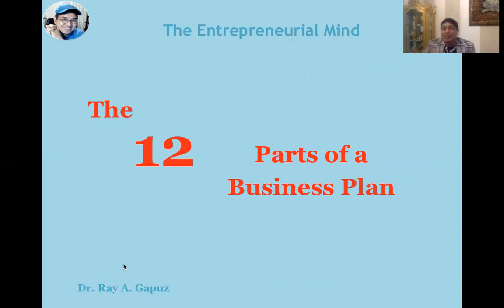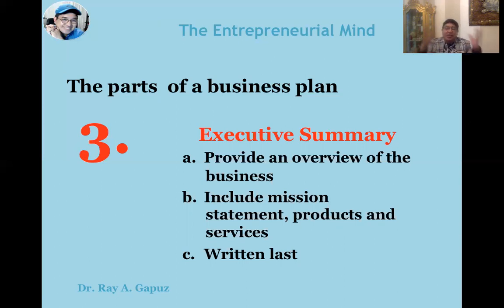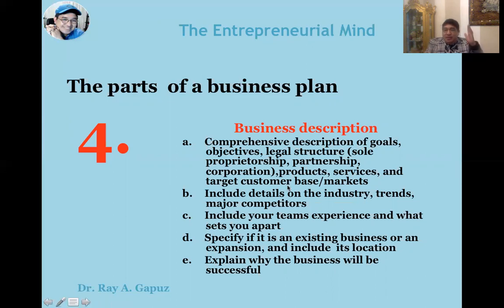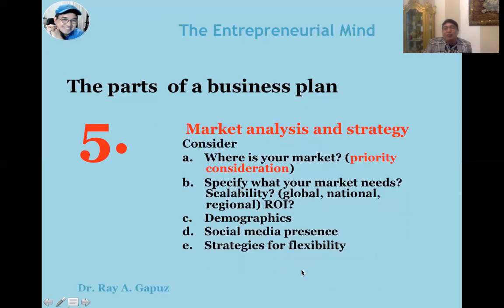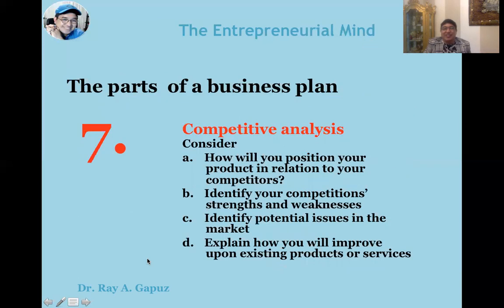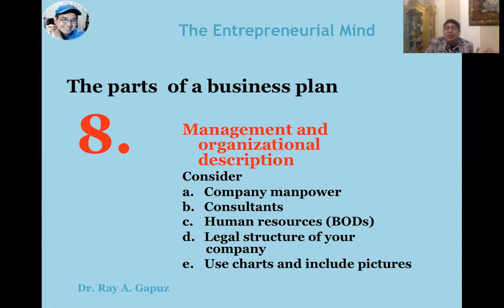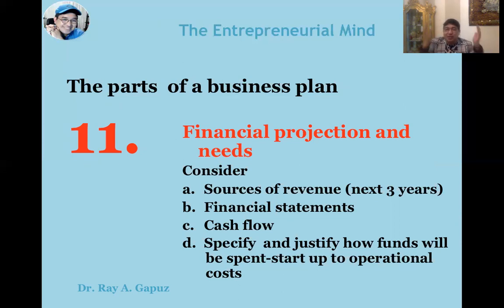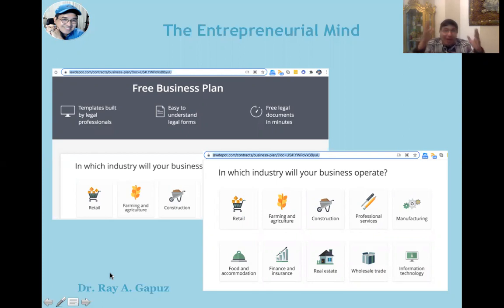How to Write a Business Plan